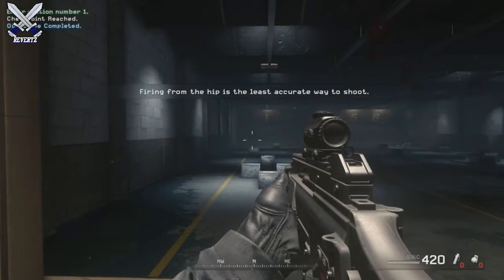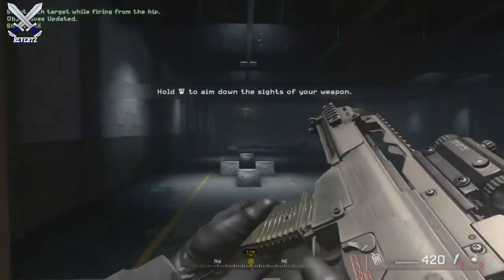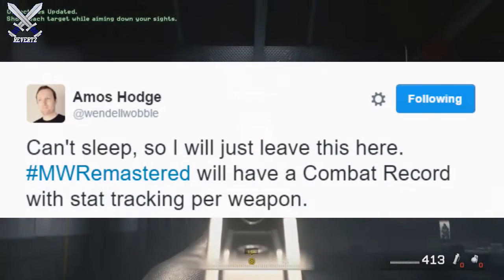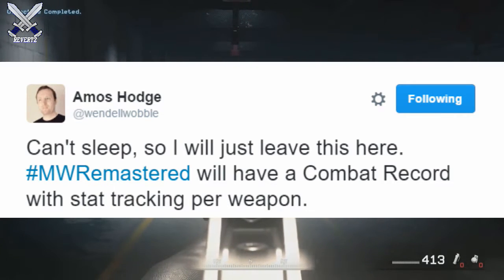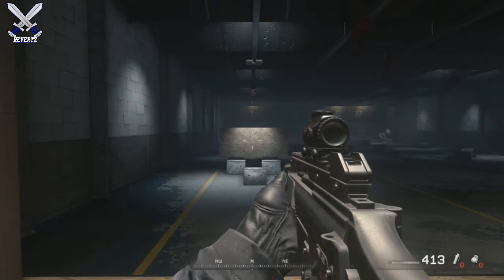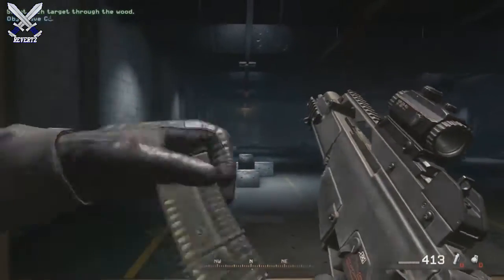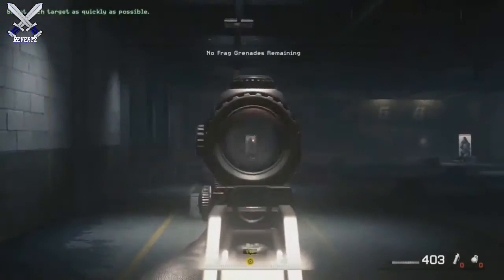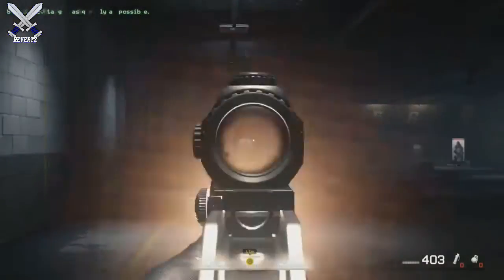Call Of Duty 4 Modern Warfare Remastered: Combat Record + Weapon Stat Tracker RETURNING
Call Of Duty 4 modern warfare remastered will have a bunch of new features that were in newer call of dutys such as a combat record and weapon stat tracking!